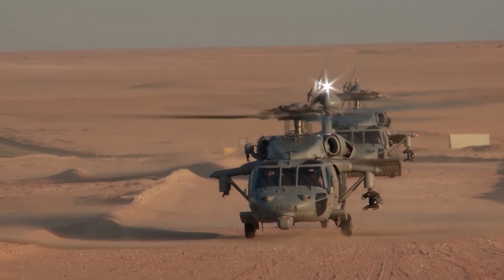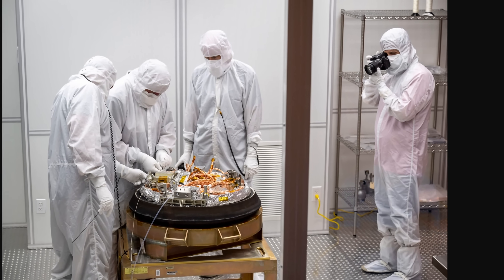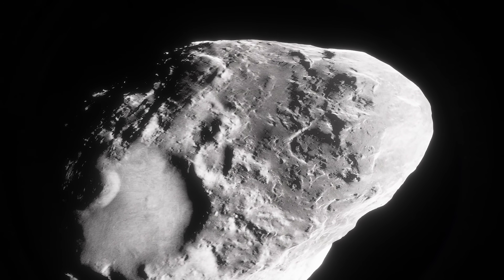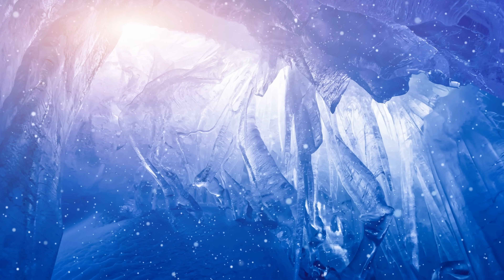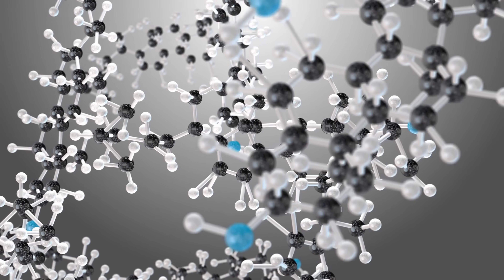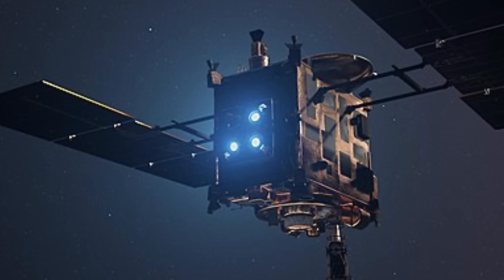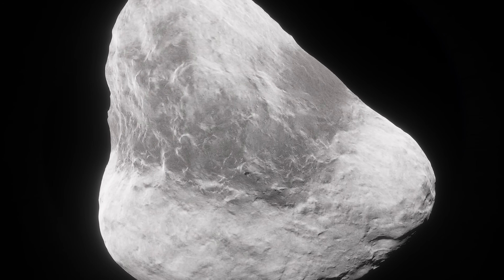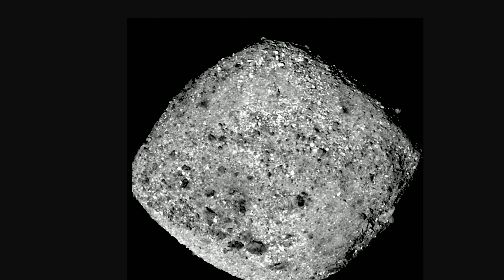NASA Collects Extraterrestrial Samples/History of Sample Return Missions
Hello and welcome! My name is Anton and in this video, we will talk about a brief history of sample return missions

0:00 Osiris rex capsule retrieval
1:20 Samples are here, but we don't know much yet
2:00 Perfect landing
2:40 First mission - Stardust
3:15 Major discoveries from comet Wild 2
4:05 JAXA launches a mission to an asteroid
5:00 Major findings from a strange asteroid
6:05 Genesis mission and its unusual landing
6:35 Ryugu retrieval and incredible success by Japan...again
7:30 Strange discoveries
9:15 Weird bubbly surface on Bennu
10:00 Water?! and strange liquids inside crystals
11:30 Bennu samples are more exciting

Images/Videos:
NASA/Keegan Barber
Yada, T., Abe, M., Okada, T. et al. - Yada, T., Abe, M., Okada, T. et al.